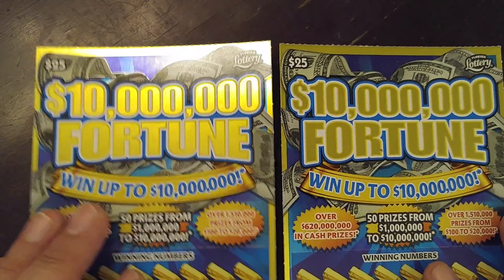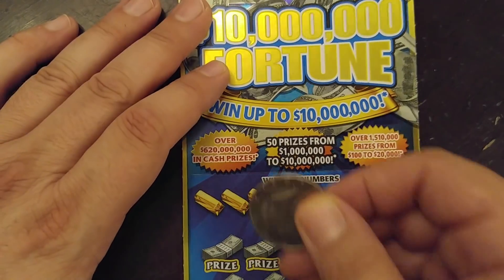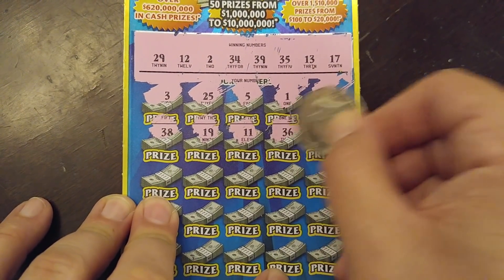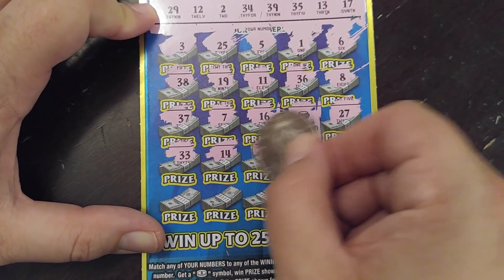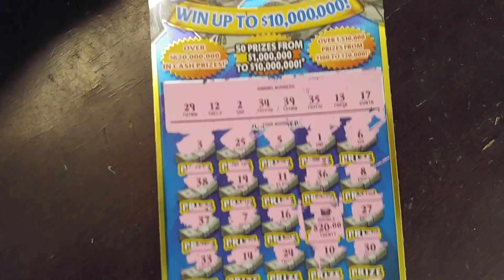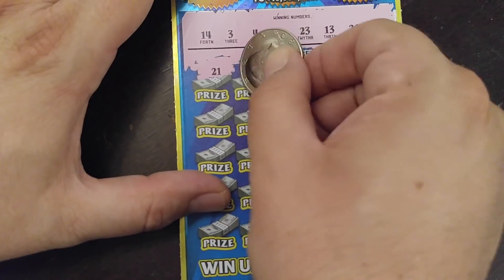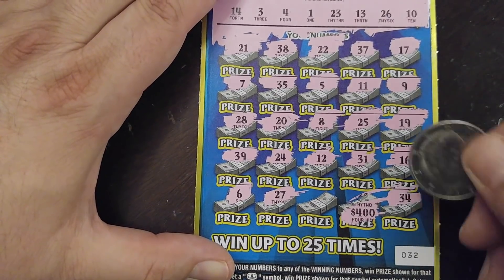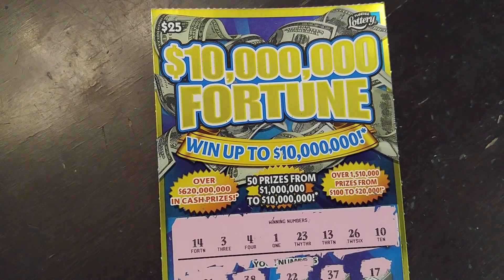Payday Friday #2 - Florida Lottery - $10,000,000 Top Prize - Two $25 Tickets Scratched - Winner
Another payday Friday is here, its a $50 session. Im tired from long work hours all week so I'm a little loopy LoL. Enjoy.